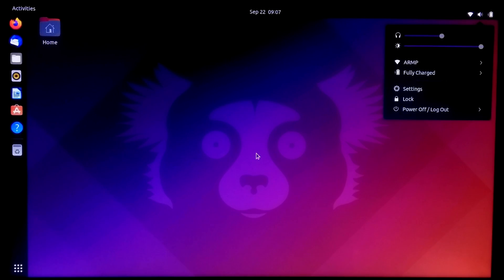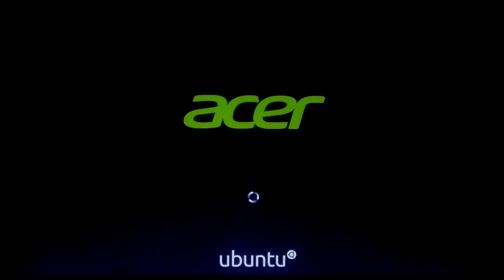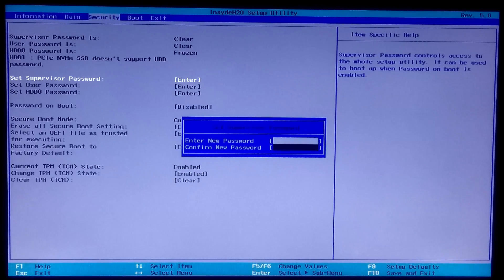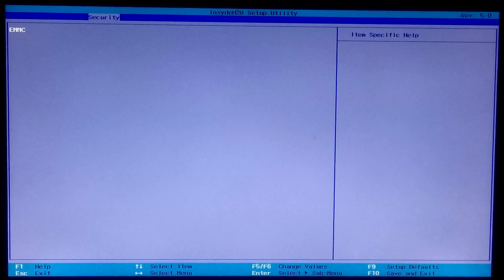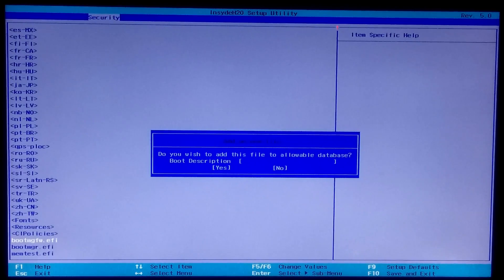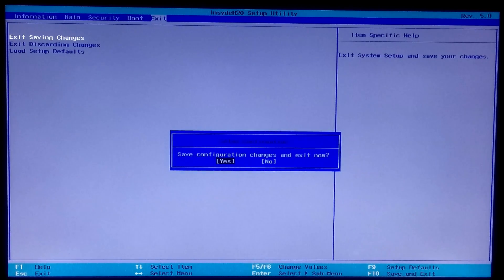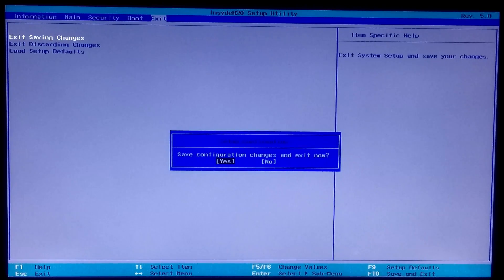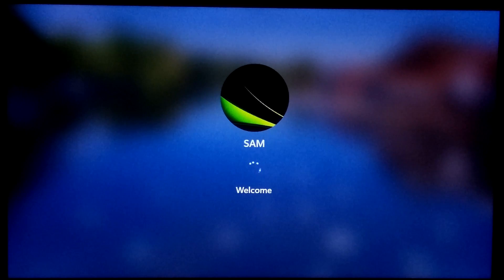How to add Boot entry in UEFI Windows 11 | Fix No Boot Device error on Windows Computer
Hi there, here’s how to add a new secure boot entry in UEFI Windows 11 and also, this tutorial will help to fix “No Boot Device” or “No Bootable Device” error in windows 11 and windows 10.